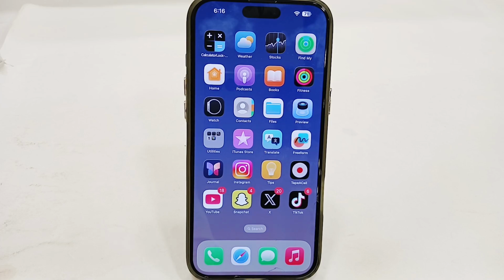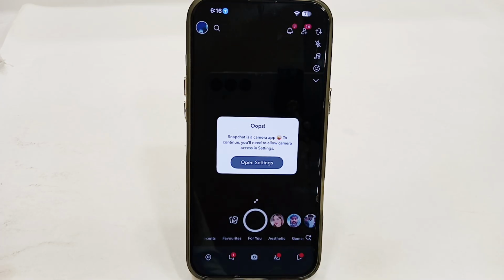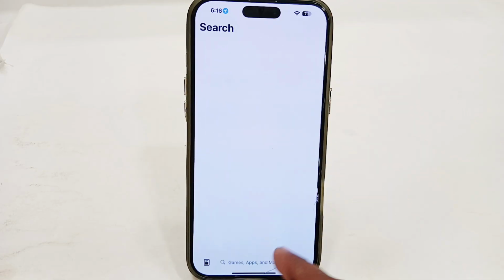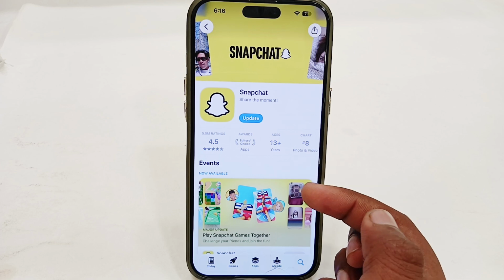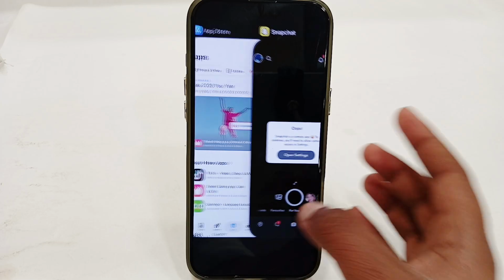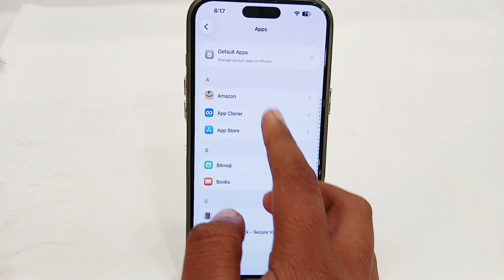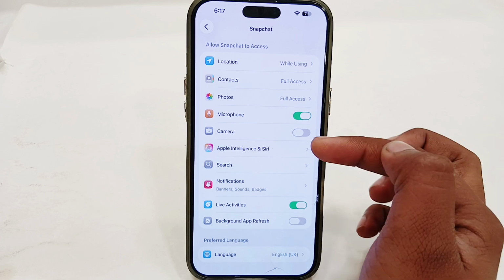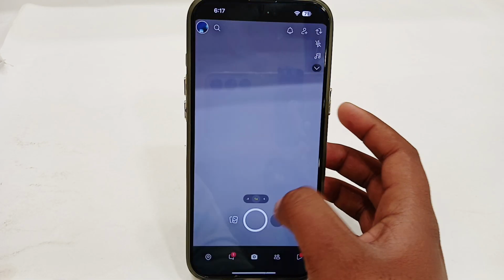How to Fix Snapchat Camera Not Working on iPhone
Is your Snapchat camera not working on iPhone or showing a black screen? 📸❌
In this video, I’ll guide you through simple and effective solutions to fix Snapchat camera problems on iOS devices.

📱 What you’ll learn:

How to enable camera permission for Snapchat

Fix Snapchat camera black screen issue

Restart Snapchat and your iPhone properly

Update Snapchat and iOS to the latest version

Fix camera glitches and app crashes

These fixes work on most iPhones including iPhone 11, 12, 13, 14, 15, and newer models.

Optimize it for SEO

Suggest thumbnail text ideas 📱📸